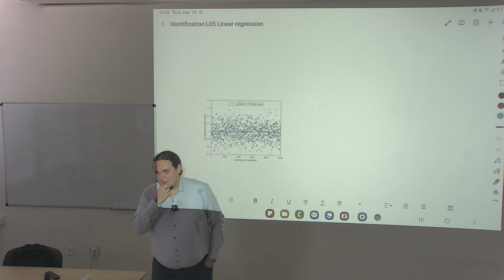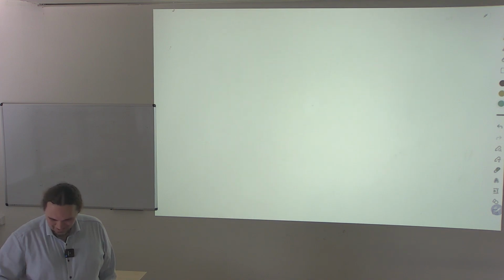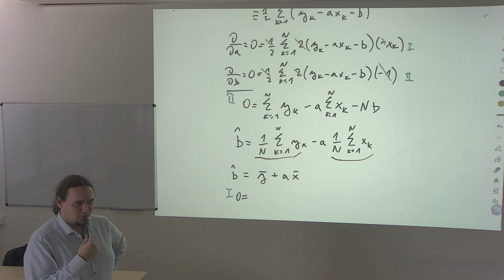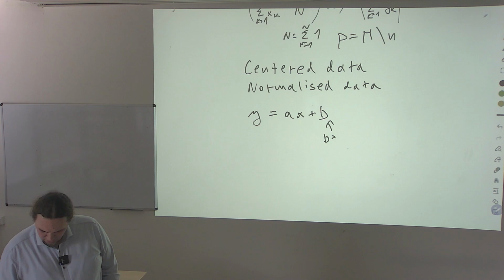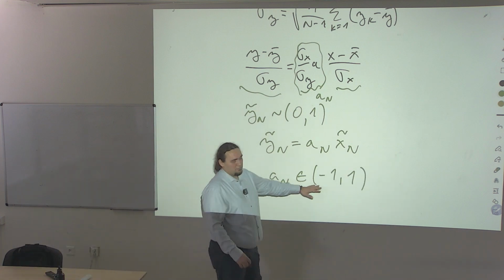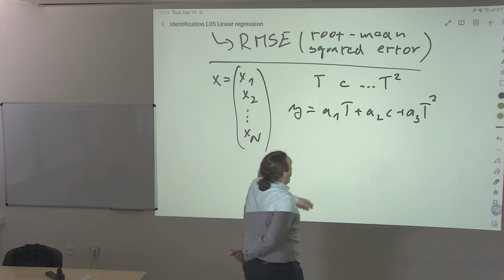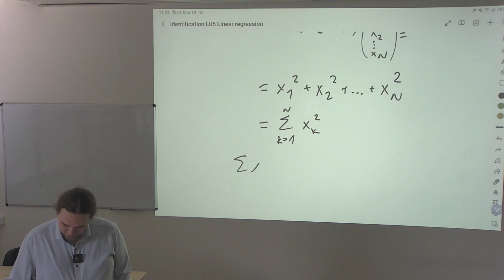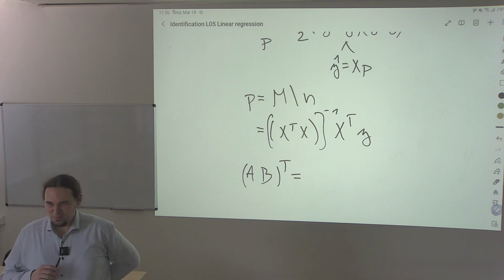Identification: L05 Linear Regression #1.